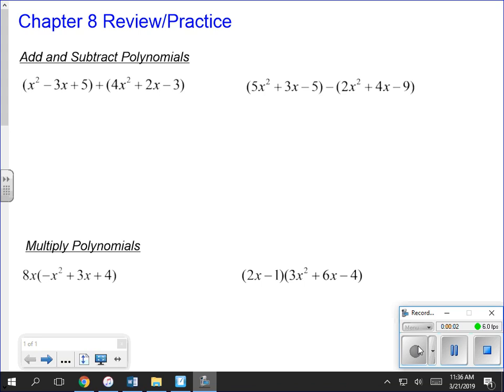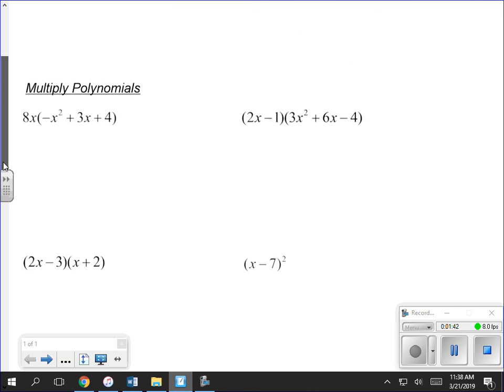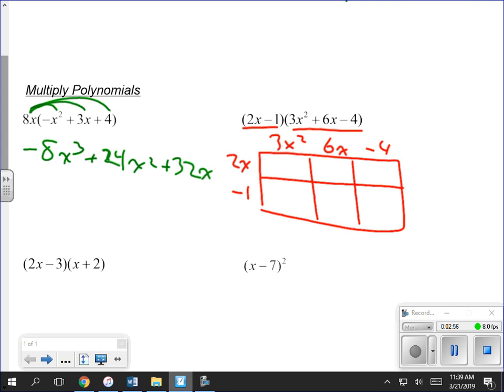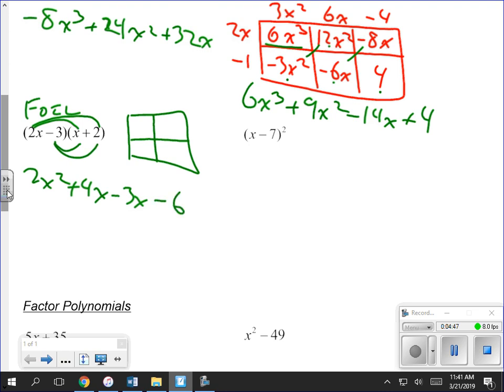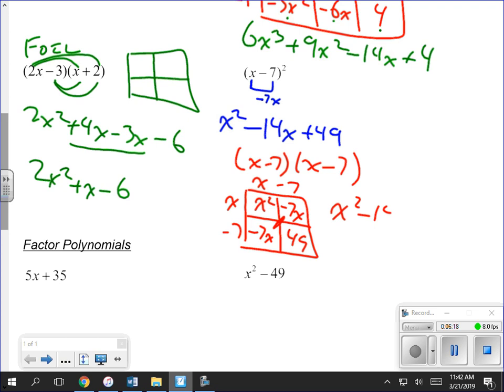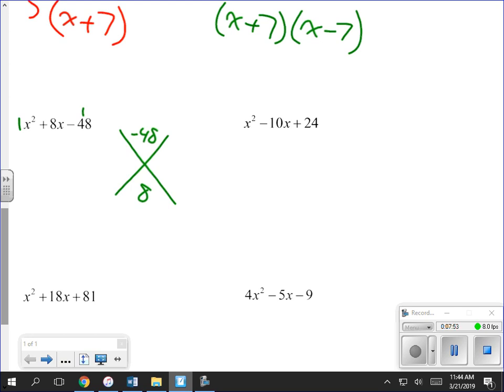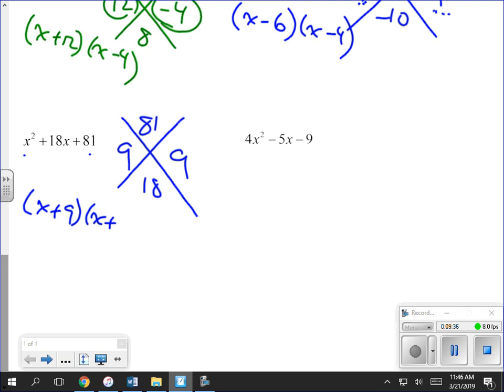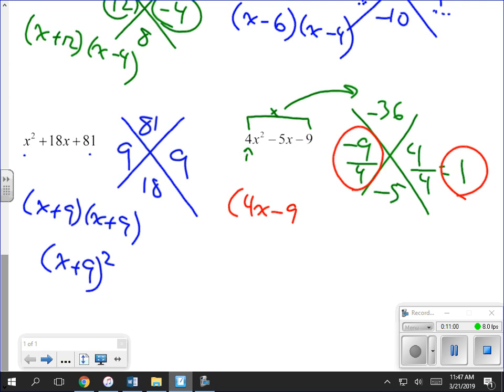Alg 10 12 ch 8 test review